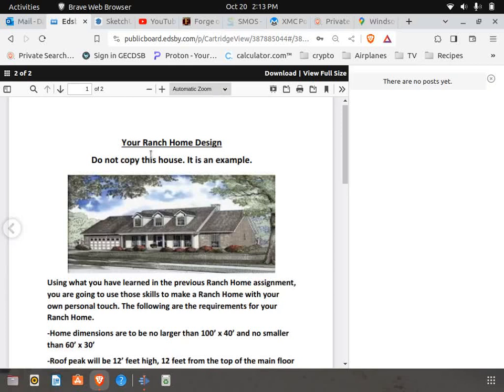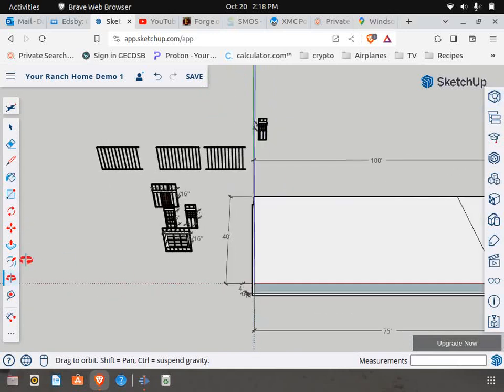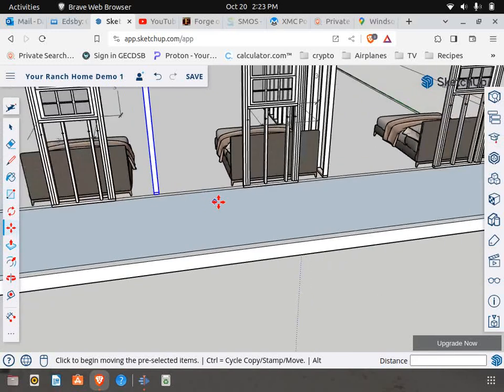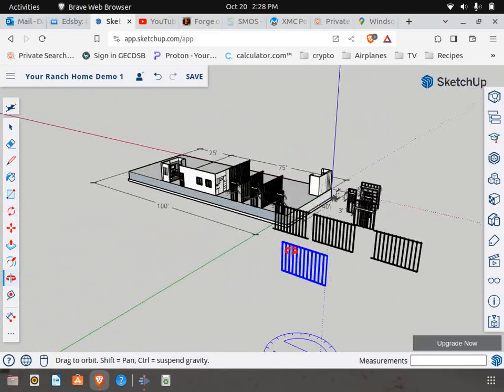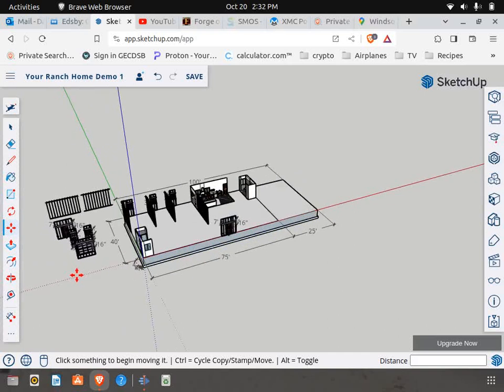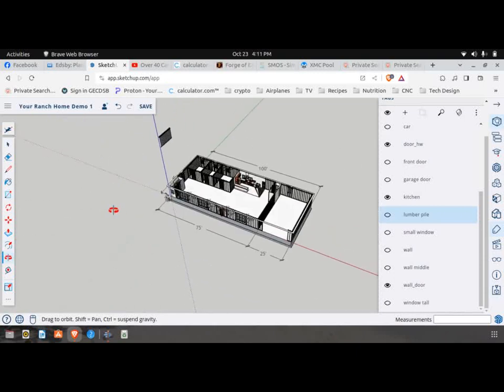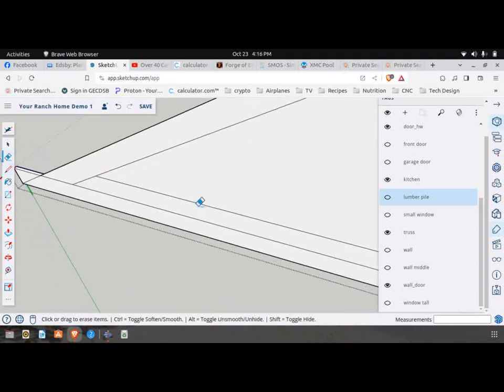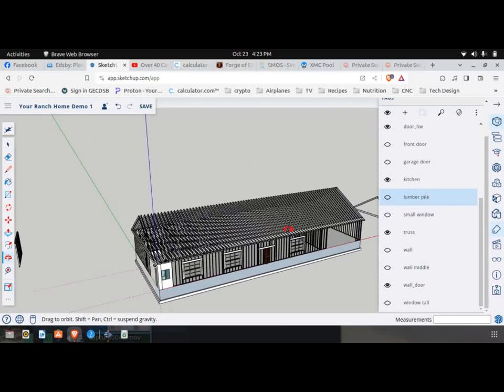Your Ranch Home Design Assignment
This video will demonstrate how to get started on the Your Ranch Home Assignment and the following concepts: using premade wall components, planning spacing, using the lumber pile, and incorporating components from the 3D warehouse with the premade components.